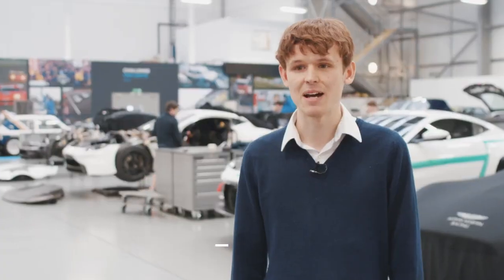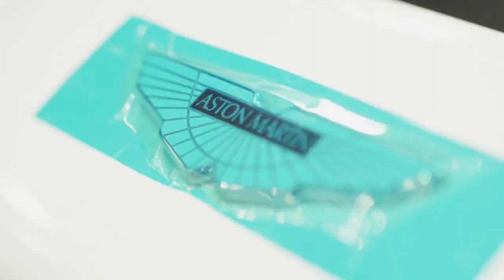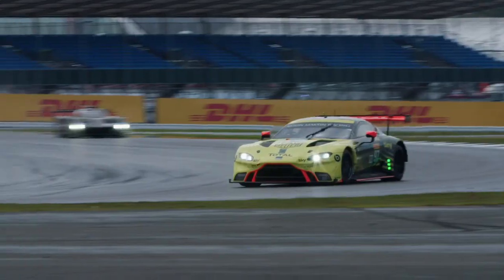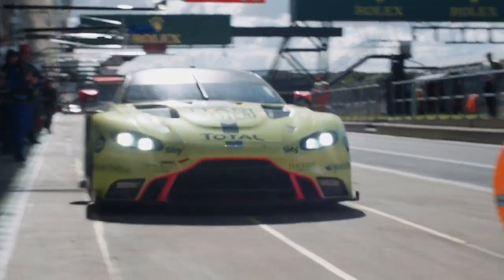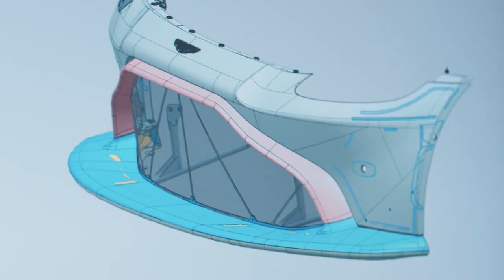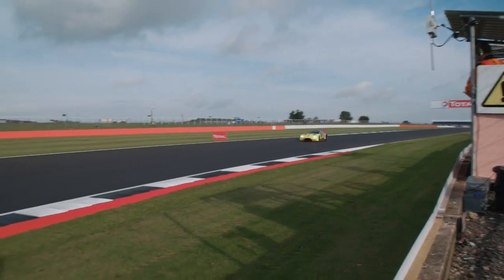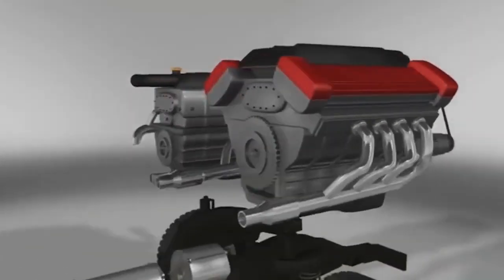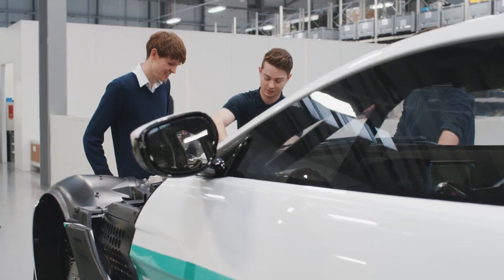How choosing D&T at school can lead to a career in Motorsport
We're supporting the Design & Technology Association to encourage more young people to study design & technology in schools.  Seb Wedgwood is now a junior design engineer in the Aston Martin Racing team, design racing cars and travelling the world to support them - all because he chose a D&T GCSE at school.